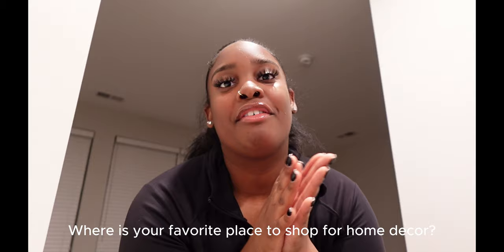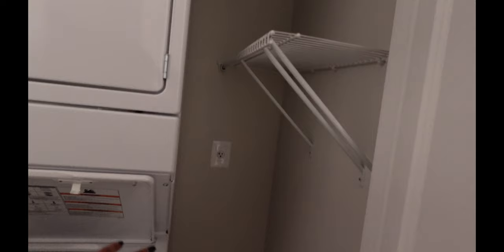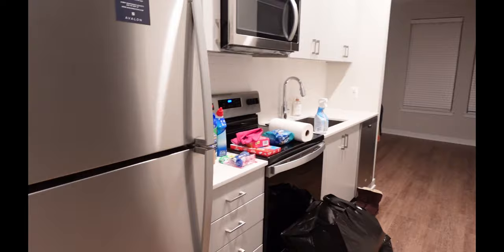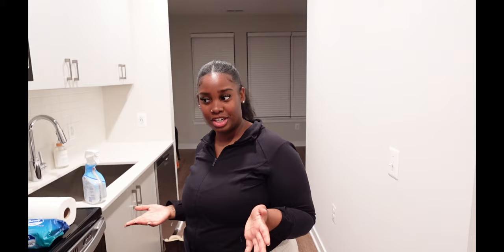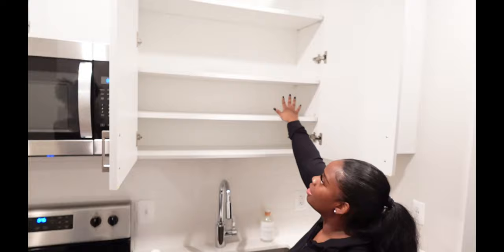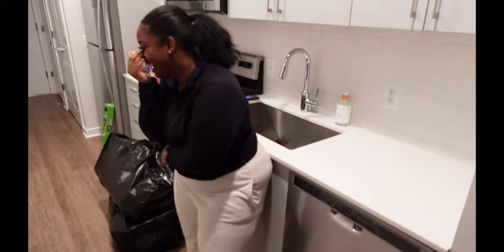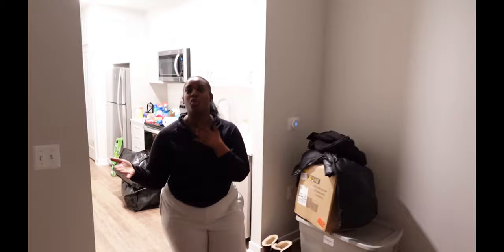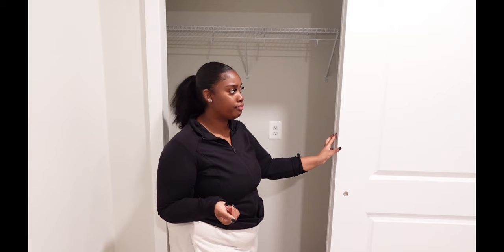| EMPTY STUDIO APARTMEMT TOUR 2024 | My 590 Sq ft. Apartment |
This is my Moving Vlog Series🏠 I am excited for this new chapter in my life that God has blessed me with and I'm so excited to take you guys along with me.

I hope you enjoy this empty apartment tour of my studio 🤍
Follow me to stay updated